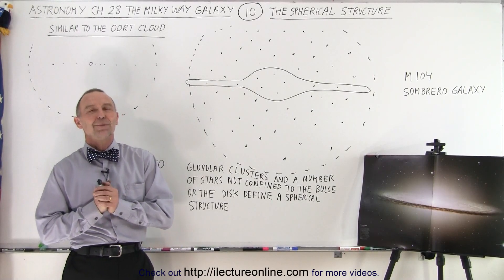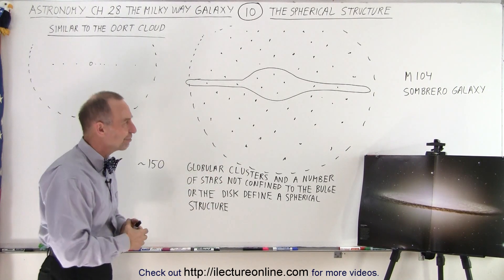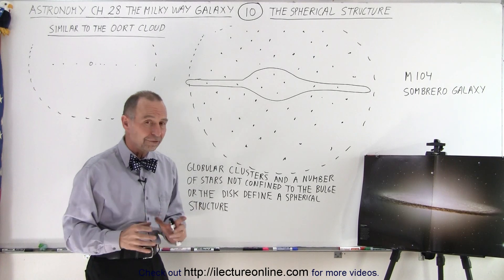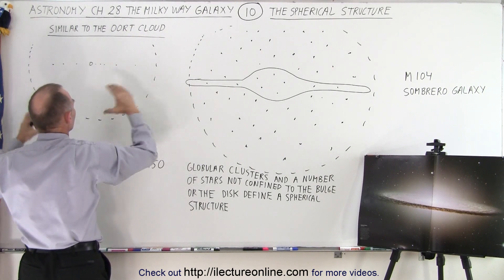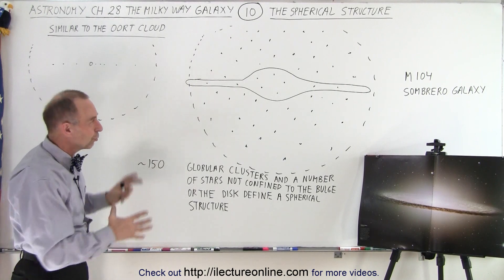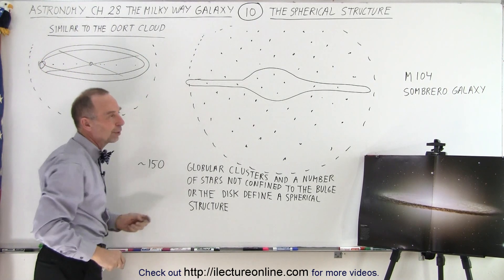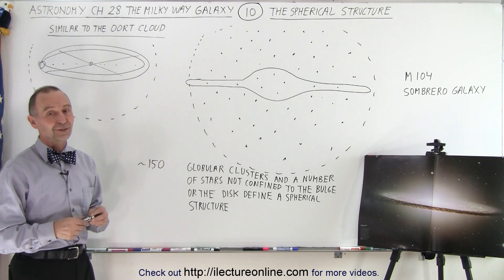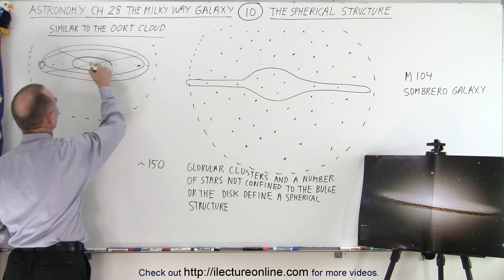Astronomy - Ch. 28: The Milky Way (10 of 27) The Spherical Structure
We will learn about the spherical structure of our Milky Way Galaxy by comparing it to the Oort Cloud of our solar system. Globular clusters and a number of stars not confined to the bulge or the disk define a spherical structure.